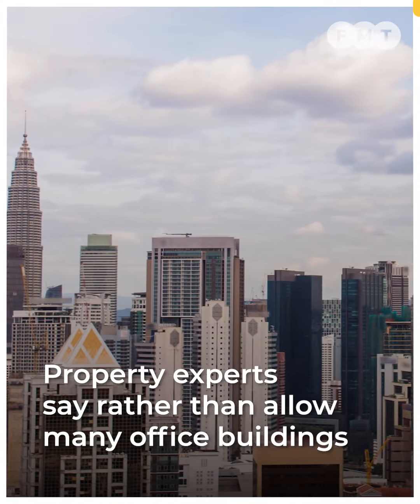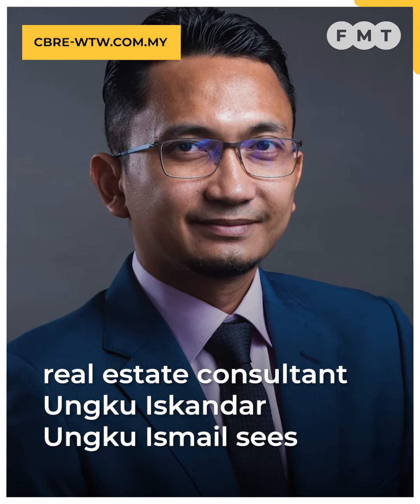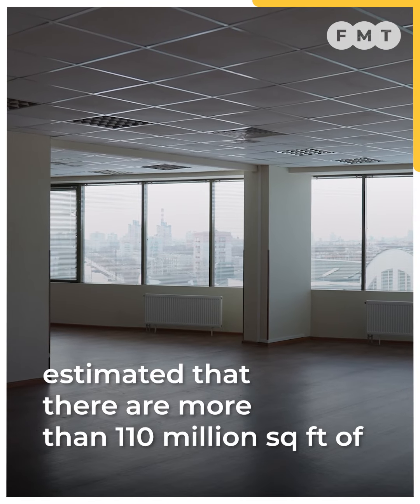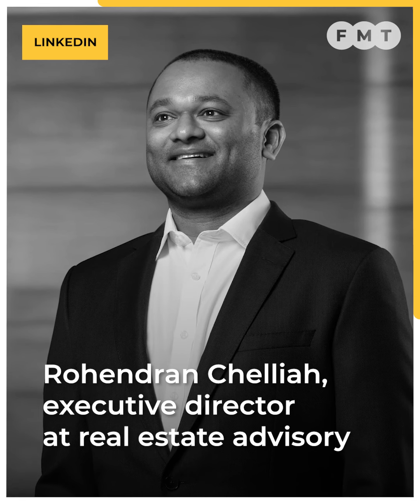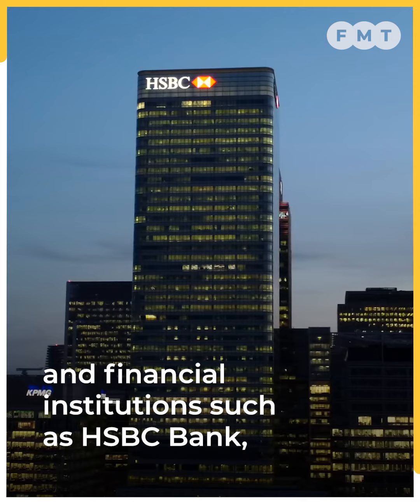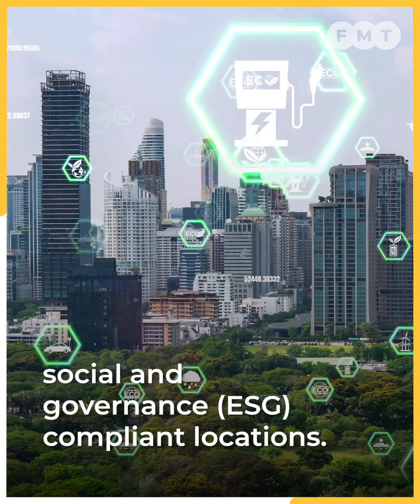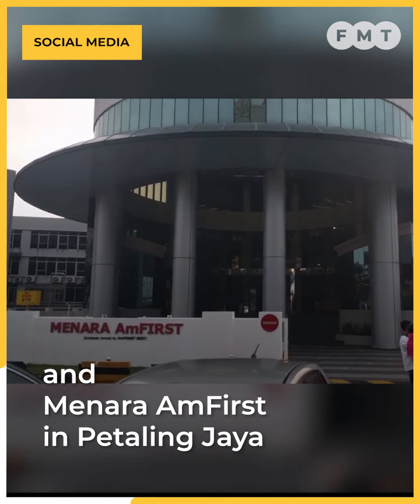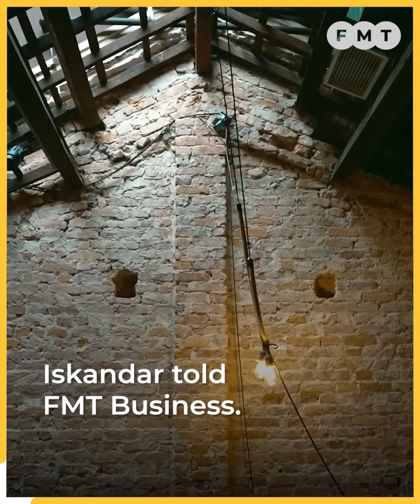Giving old commercial buildings new life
Property experts say with many old commercial buildings in Kuala Lumpur in disuse, they can be converted for new purposes.

Free Malaysia Today is an independent, bi-lingual news portal with a focus on Malaysian current affairs.